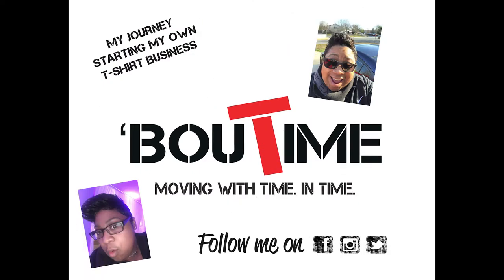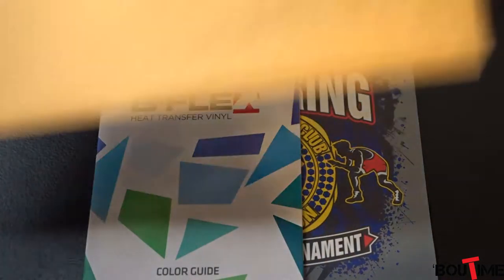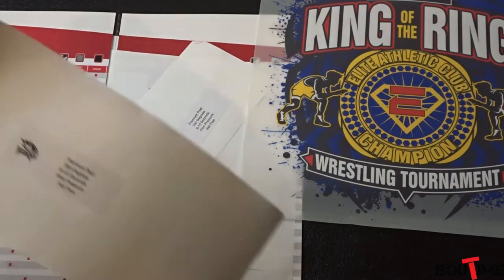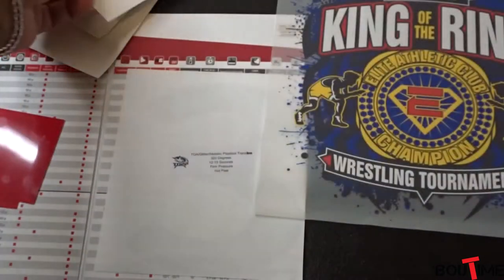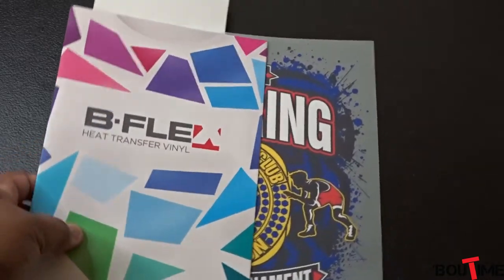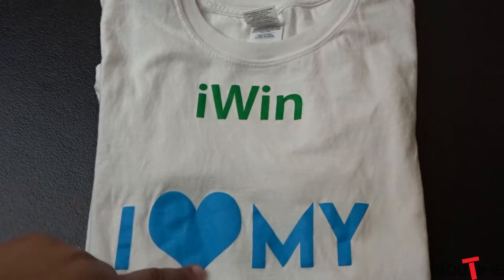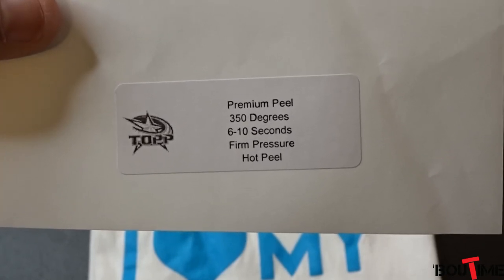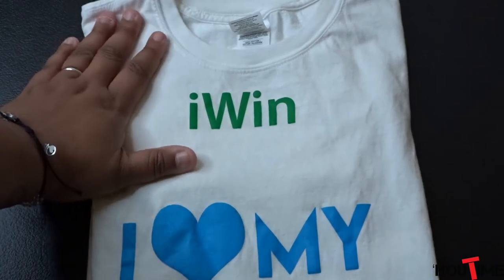Plastisol Transfer Company - Topp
In this video I talk about what you can expect to get in a sample pack from Topp. The sample pack was received in 2020. If you have questions for me please feel free to drop it in the comments.